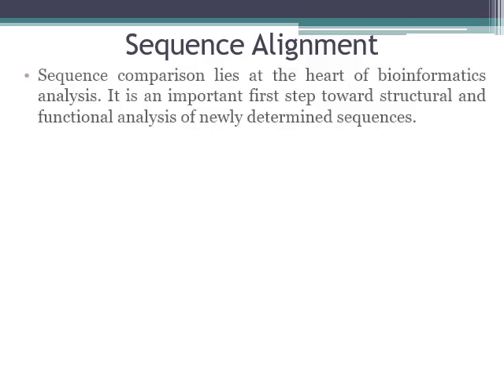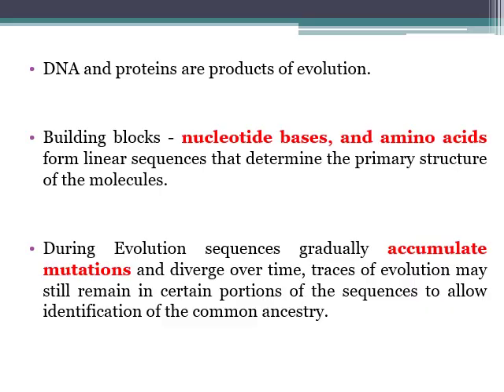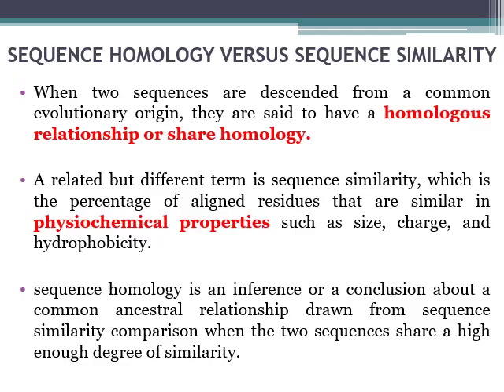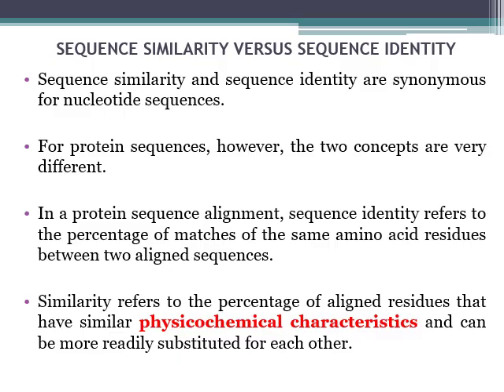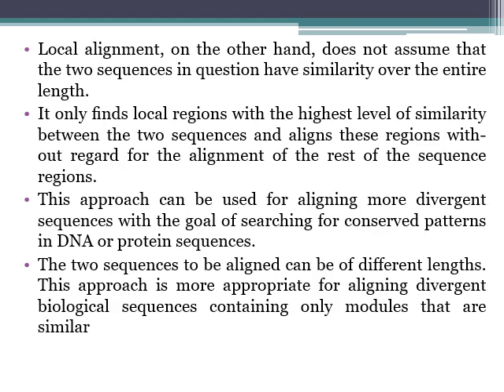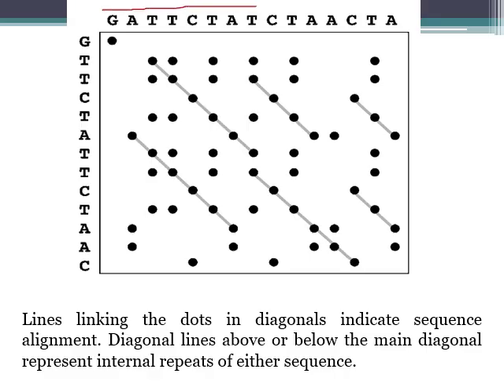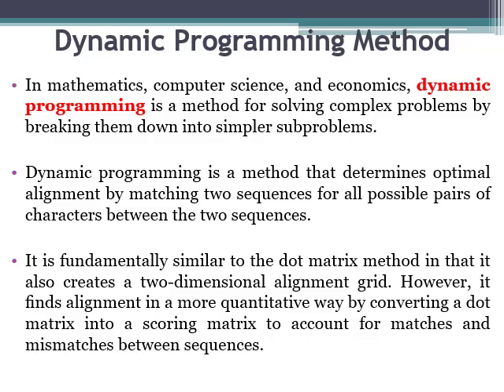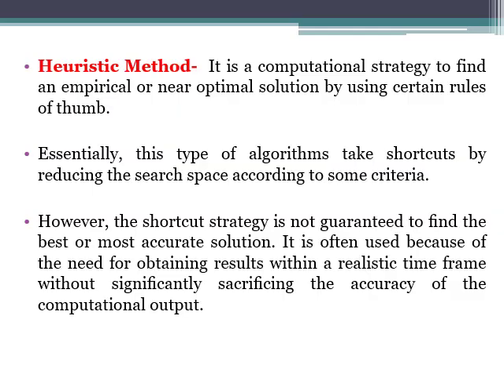Sequence Alignment -Types and Methods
In this lecture Sequence Alignment, Its types and Methods are explained.
It include Global & Local Alignment, Pairwise and Multiple Sequence Alignment, Dot Matrix, Dynamic Programming and Word method.